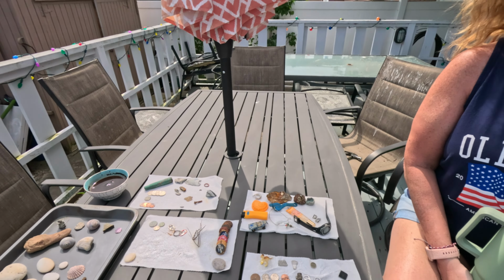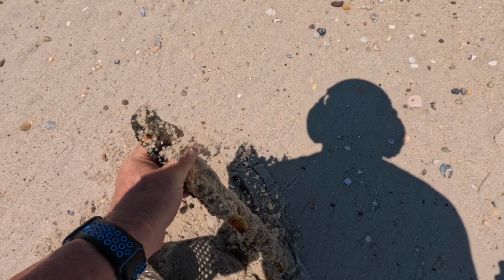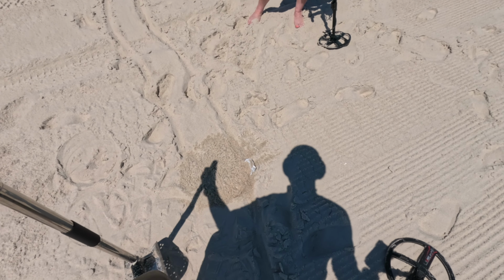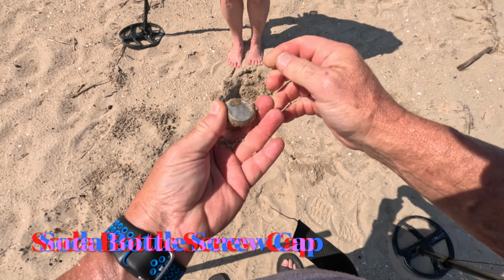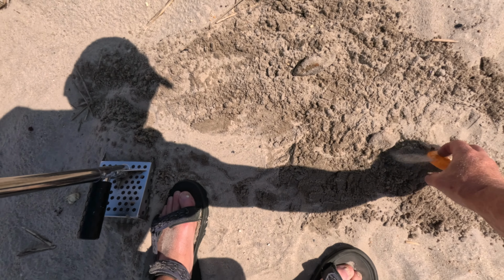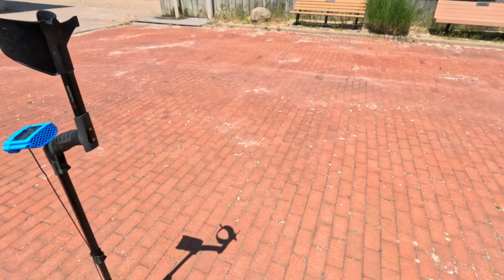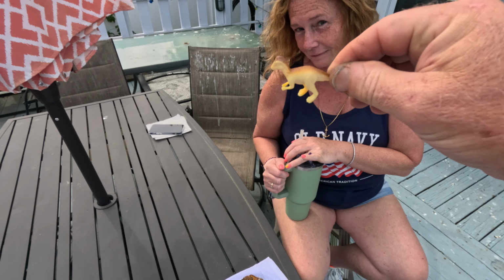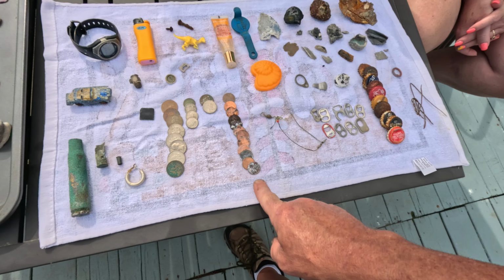The Kelley and Howie Show: Beach Metal Detecting in New York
Come share in Kelley's excitement as she uncovers some fun targets metal detecting for the first time on New York Beaches.

During my trip to New York, Kelley and I went metal detecting on several Long Island beaches.  This video is an accumulation of two different beach trips.   The first beach was on Robert Moses State Park on Fire Island, and the second hunt was on the Island Park beach, where Kelley and I originally met years ago.

The metal detector Kelley was using in this video was the Minelab Exterra Voyager, a budget detector, which worked very well.

We did uncover several unique items including two bullet casings, a toy car, some change, a piece of aluminum siding from a house, a brass air valve, and other items.  Come along and see all of what we found.

The other beach adventure which was mentioned in the video was me in Long Beach New York uncovering WW2 treasure. Check it out here:

⏰  Key Moments / Clickable Time Codes ⏰
00:00 - Introduction
00:52 - Robert Moses State Park, Fire Island, New York
00:57 - Introducing Kelley
01:25 - A Green Quarter
01:58 - Small Metal Glob
02:17 - Shield Penny
02:30 - Sand Dollars on Long Island
02:52 - Large Metal Glob
03:14 - Large Iron Piece of Metal
04:11 - Kelley Horsing around
04:16 - Horseshoe Crab
04:38 - Metal Piece in surf
05:23 - Heart Shaped Rock
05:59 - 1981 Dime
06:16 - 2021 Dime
06:23 - Old Aluminum can
07:14 - Kelley finds a can
07:22 - Sharp Metal
07:34 - Rusty Corona Bottle Cap
07:45 - Blue Metal Piece
08:50 - Disposing of park trash
08:59 - Island Park Beach, Island Park, New York
09:19 - Introducing Kelley and the our history
09:44 - Soda Bottle Screw Cap
10:12 - Candy Wrapper / Tin Foil
10:28 - Toy Car
11:03 - Metal Button
11:36 - .38 caliber (38 special) bullet shell
12:33 - swimming discussion
12:47 - Old rusty piece of metal
13:37 - large piece of aluminum siding
14:03 - Brass fitting
14:29 - Kelley's first pulltab
14:55 - T-Rex
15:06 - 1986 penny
15:09 - small chain
15:13 - .22 caliber (22 short) bullet shell
15:36 - Disposing of beach trash
16:03 - Wrap-up and closing comments
22:16 - Blooper Reel

✅ Tools and services I recommend:
     The music and sound effects I use in my videos:

✅ MY CURRENT EQUIPMENT:

 METAL DETECTORS:
  Nokta Legend, XP Deus II
  Nokta PulseDive
  Minelab Exterra Voyager
 CAMERAS:
  GoPro 11, GoPro 12 Hero  Black
  Nikon Z6ii, D500
 DRONE:
  DJI Air 2S
       Scuba Gear:
  Way too many items to mention, but my major dive equipment includes:
    Mares Smart Air Wrist Dive Computer,
                  Aqualung Axiom Scuba BCD
                  Atomic Open Heel Splitfins,
                  SeaDive Eagleye RayBlocker-HD Mask